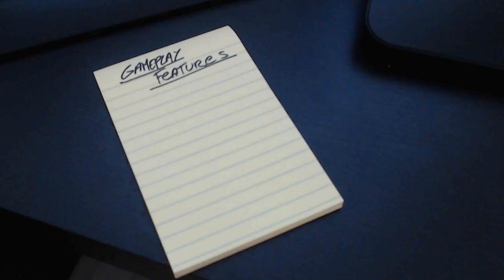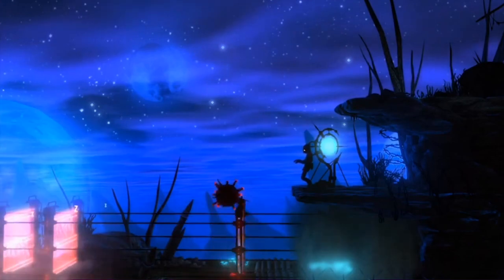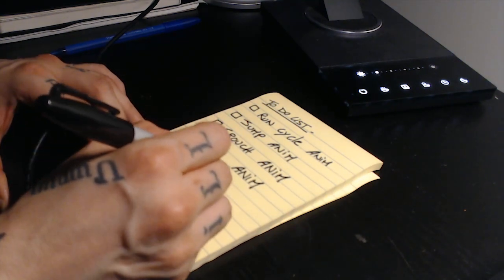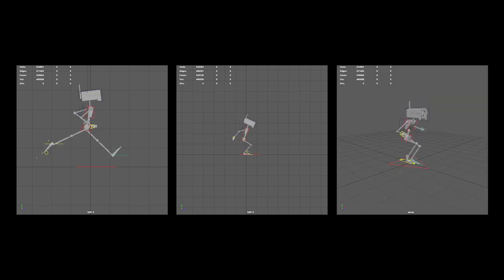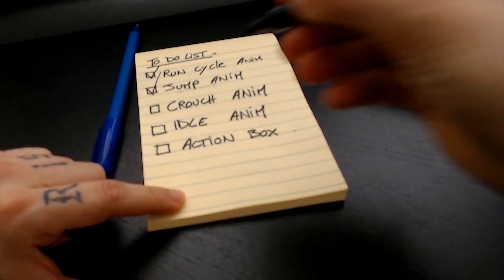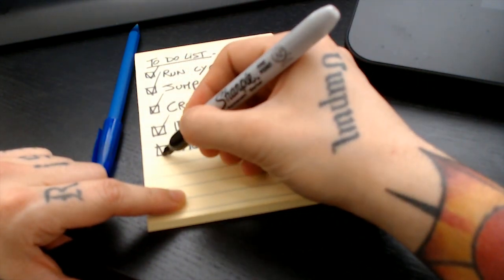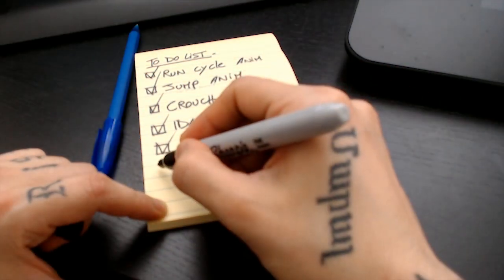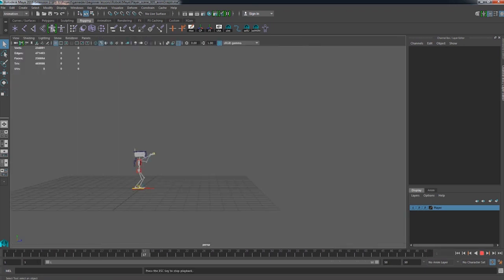Indie Game Devlog #4 : 3D hack to create a spritesheet in Unity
Hi guys !
This week I worked on the animations for my character player and here is my process!